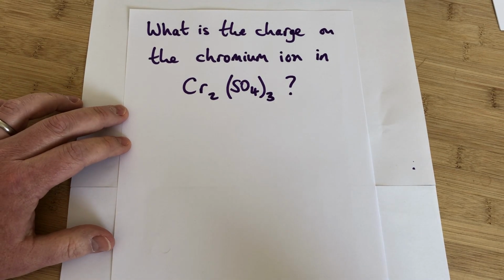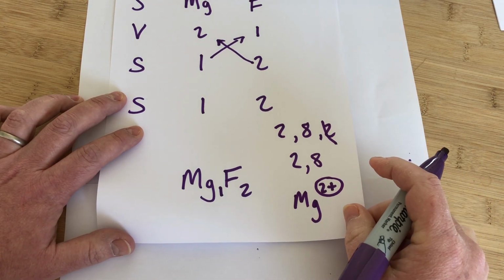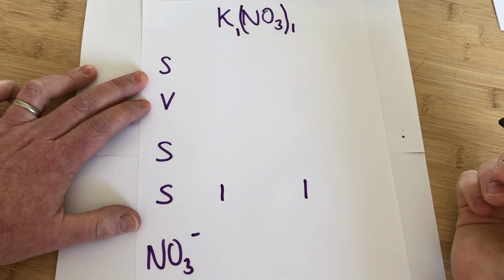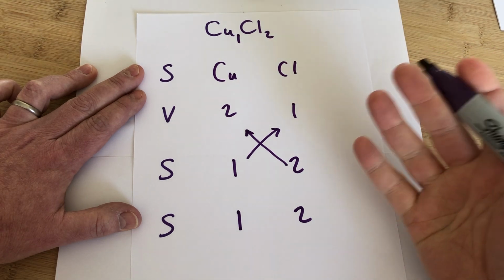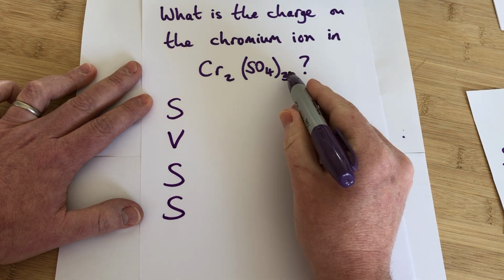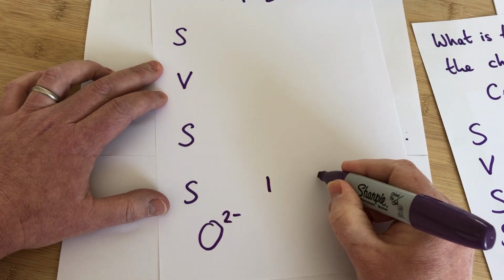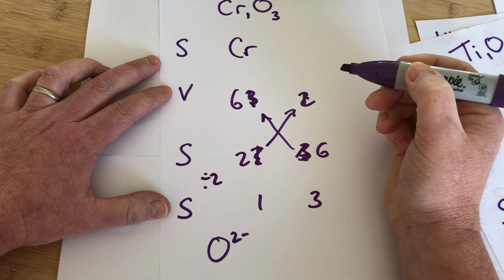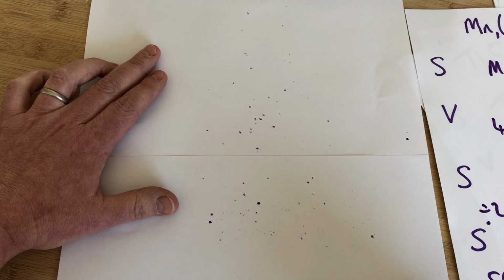Working out the charge on a Transition Metal ion in a compound